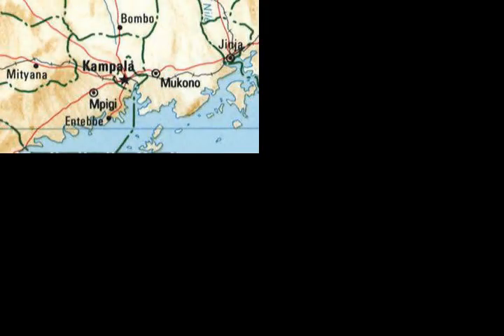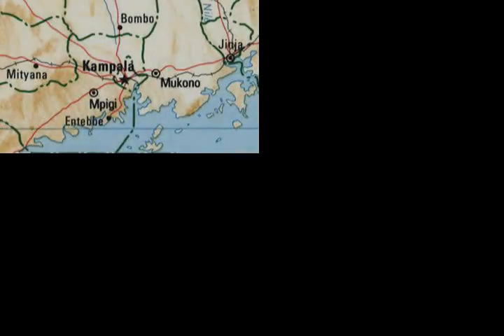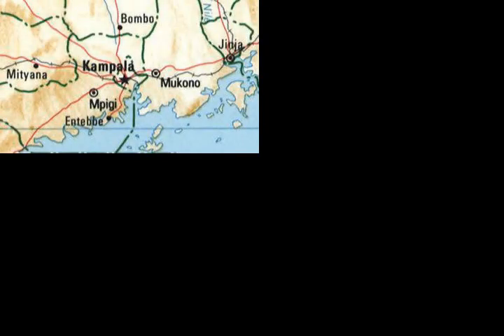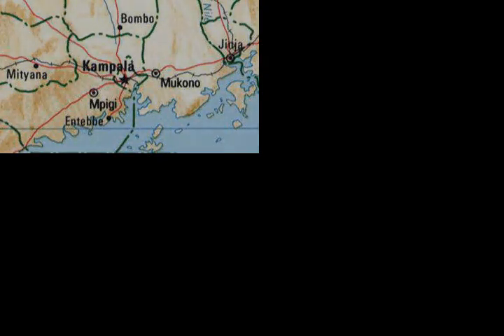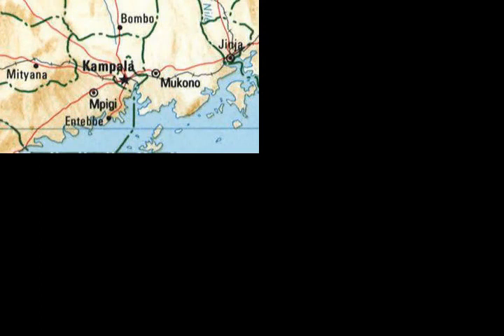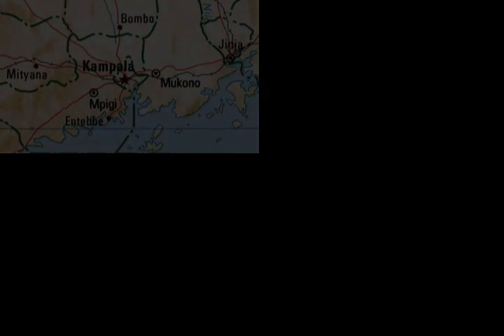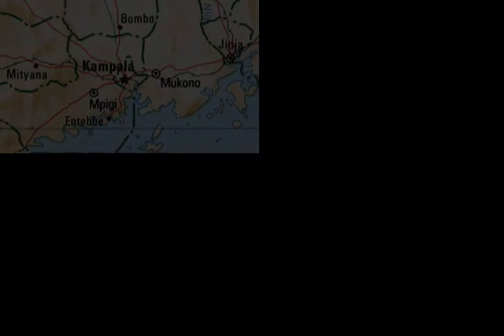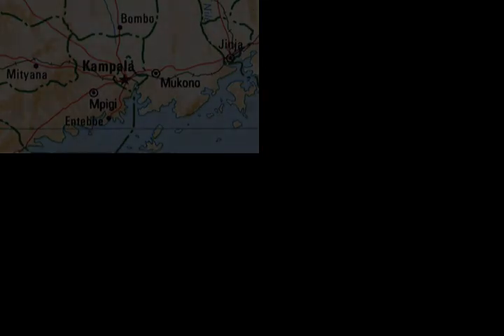Battle of Jinja - Wikipedia article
Video summary:
The Battle of Jinja was a battle of the Uganda–Tanzania War that took place on 22 April 1979 near and in the city of Jinja, Uganda between Tanzanian and allied Uganda National Liberation Front forces, and Ugandan troops loyal to Idi Amin. The Tanzanians and the UNLF men met slight resistance and captured Owen Falls Dam and the town of Jinja.